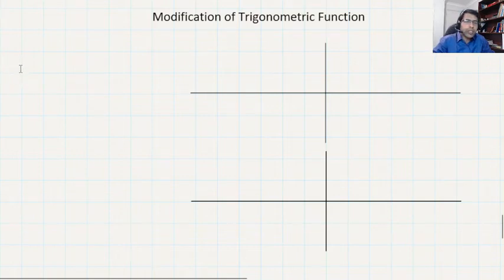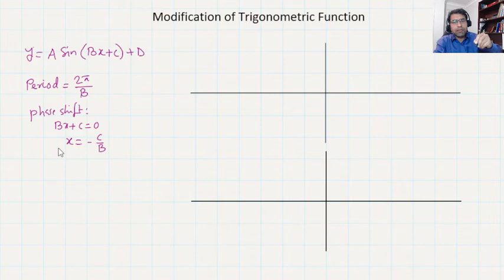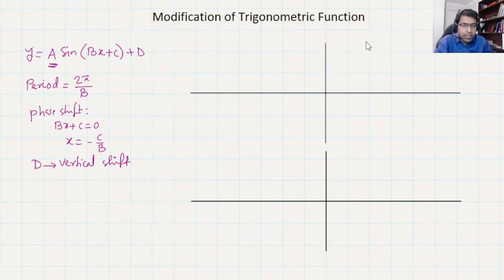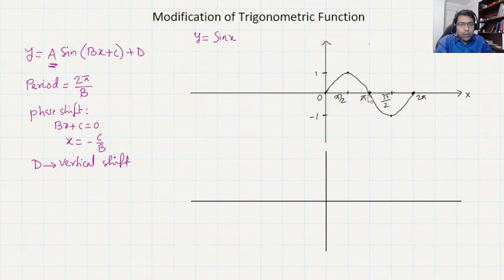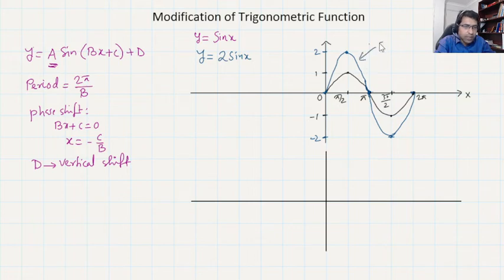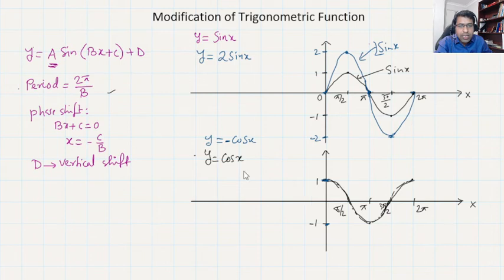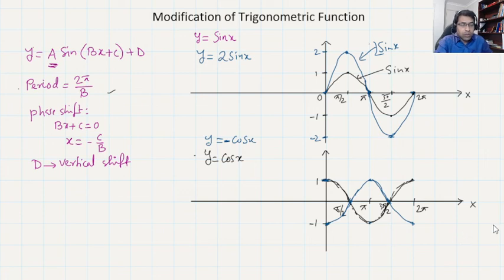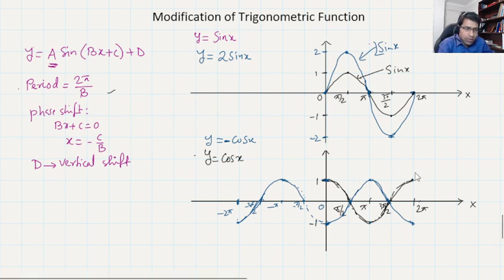Graphing Trigonometric function (changing amplitude)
In this video you will learn how to modify trig function by changing amplitude. Please check all five videos to have clear understanding of modification of trig functions by changing amplitude, period as well as making phase shift and vertical shift.